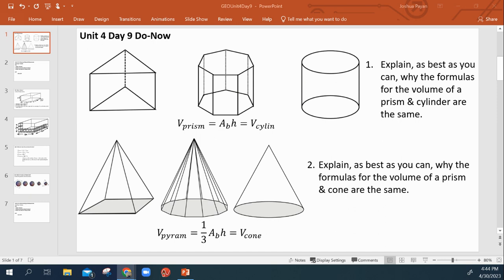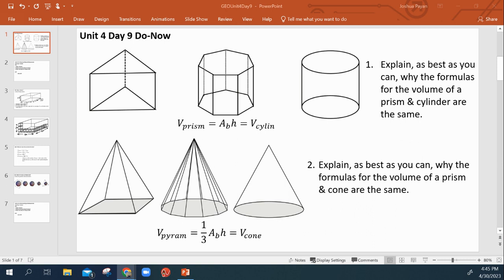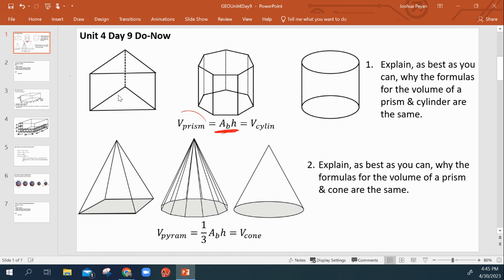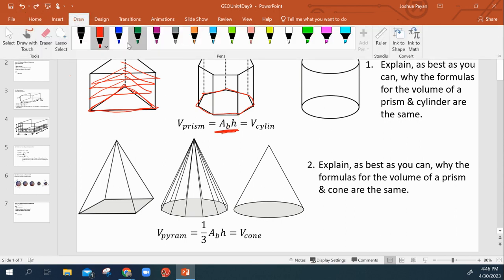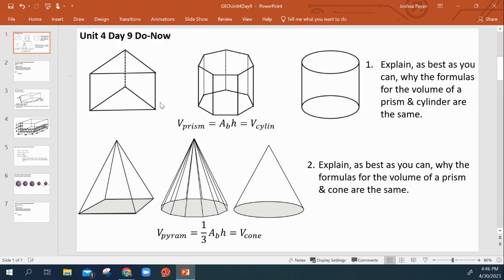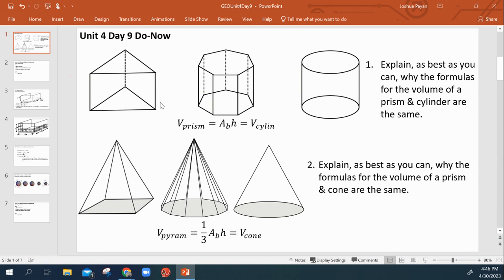Volume: Relating the Volume of Prisms to Cylinders & Pyramids to Cones